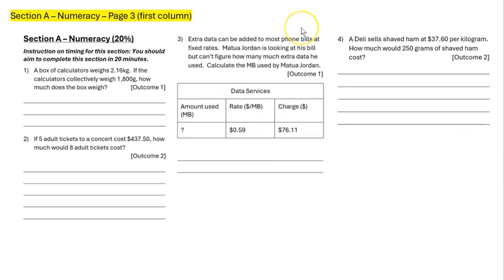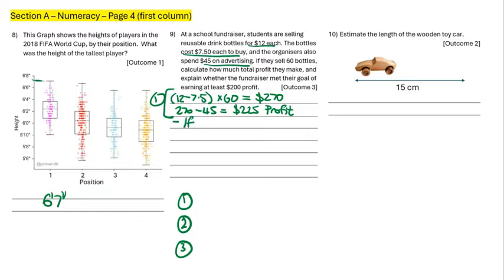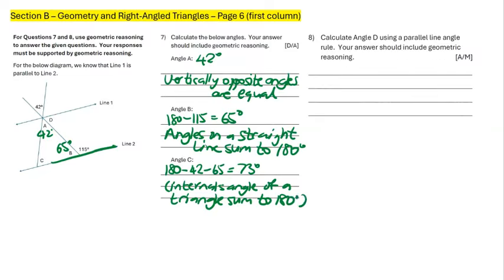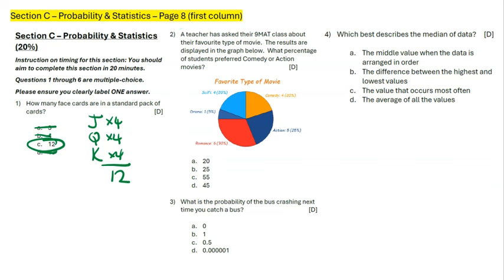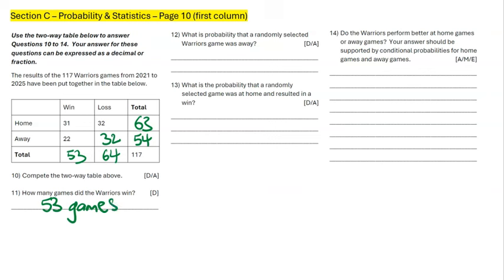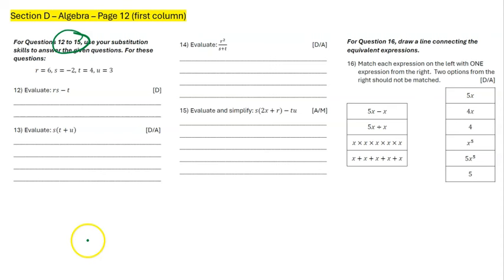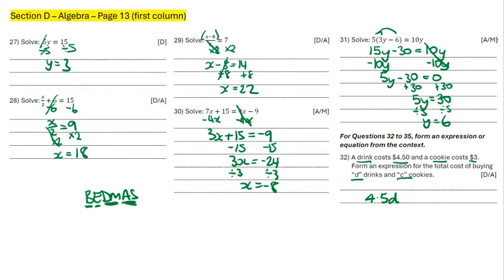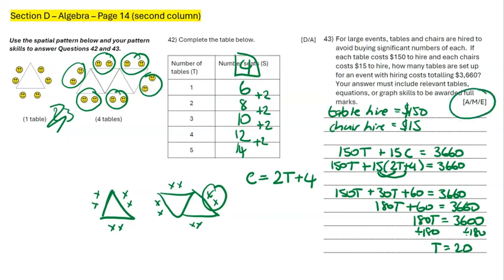Practice Exam - Year 9 Mathematics - EYE - Westlake Boys WBHS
0:00:00 Intro
0:00:42 Section A (Numeracy)
00:29:56 Section B (Geometry and Right Angled Triangles)
00:56:03 Section C (Probability and Statistics)
01:25:18 Section D (Algebra)